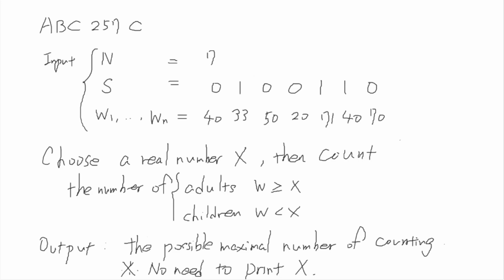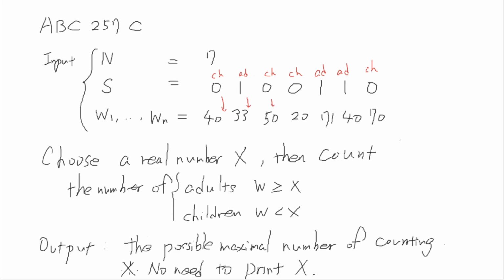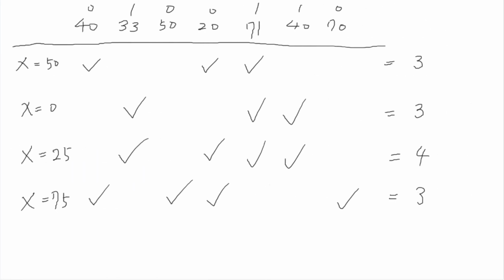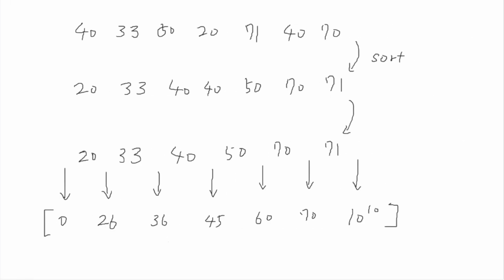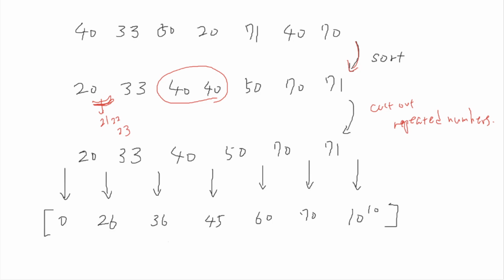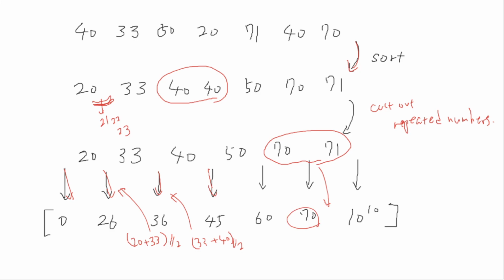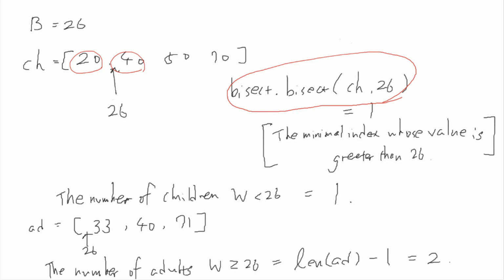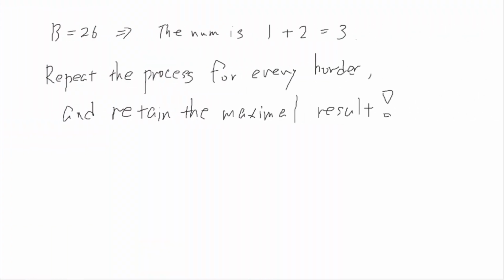Solution about 254C of AtCoder Beginner Contest